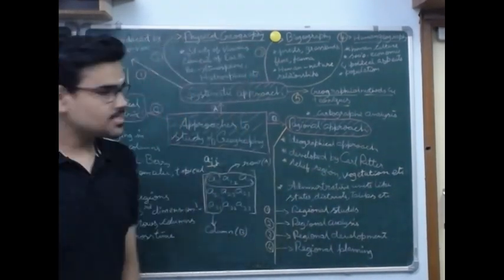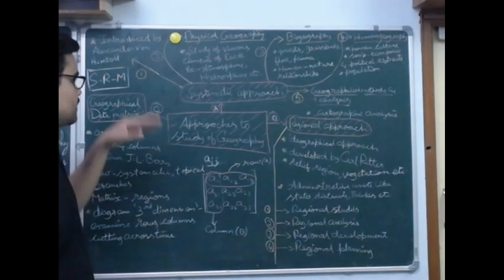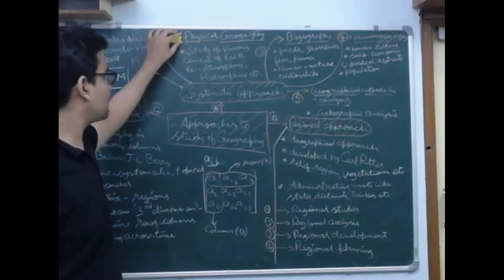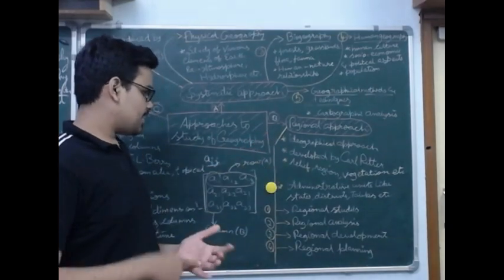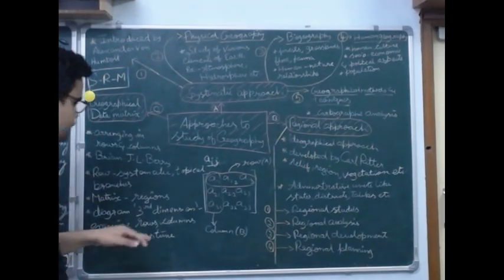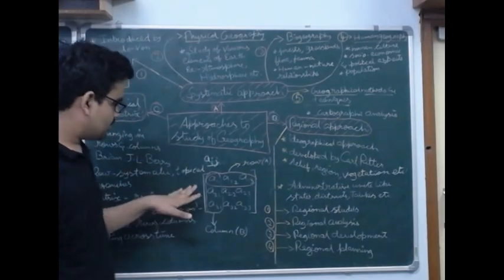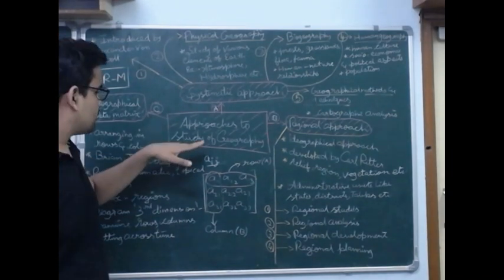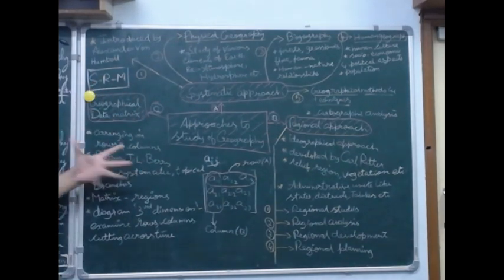Geography approaches by Shravanth Tamil Version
Geography approaches | Shravanth | Tamil Version